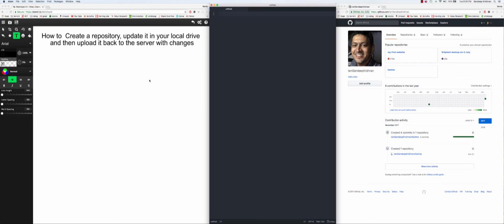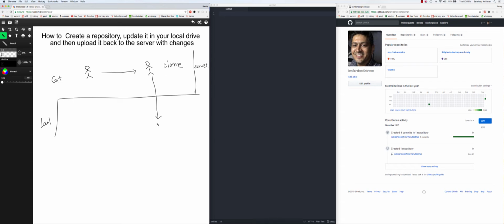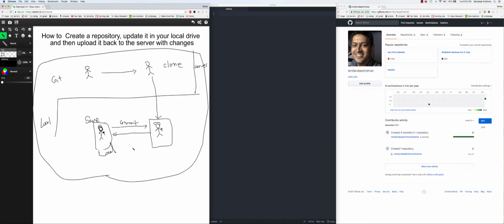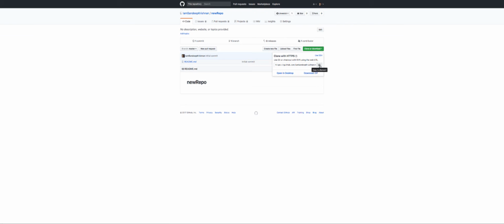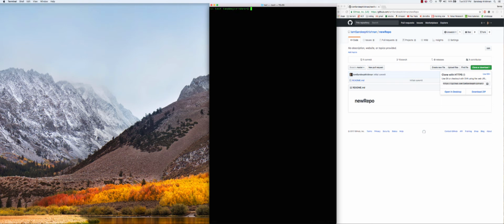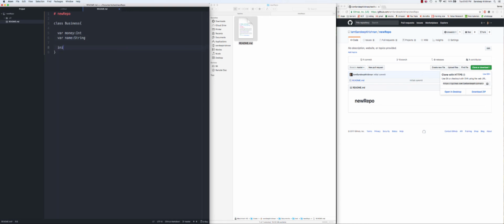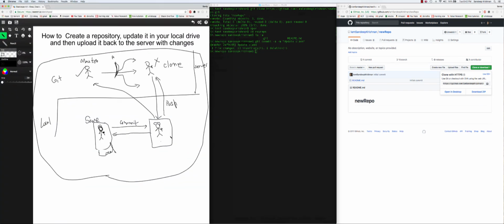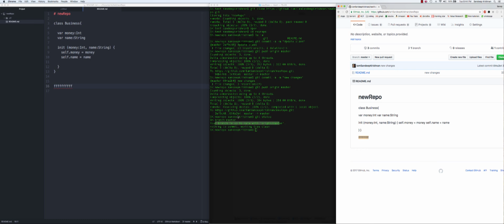How to upload to Github in 3 easy steps via Terminal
First command ( after you have created a Git repository)

1. git clone + (url of the link)
2. git commit -a -m  " some message"
3. git push origin master

You can also do git status to check update report

If stuck in terminal, to exit type : Q